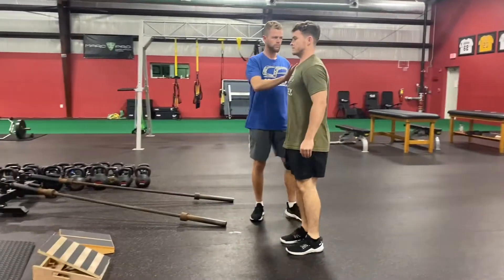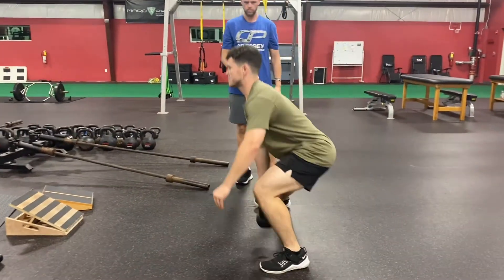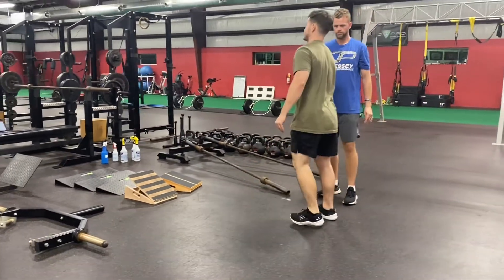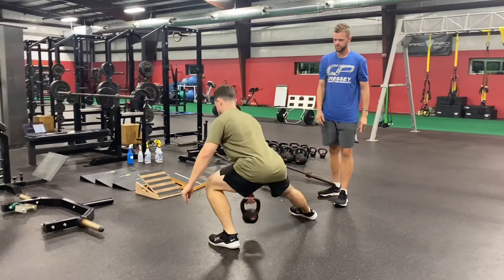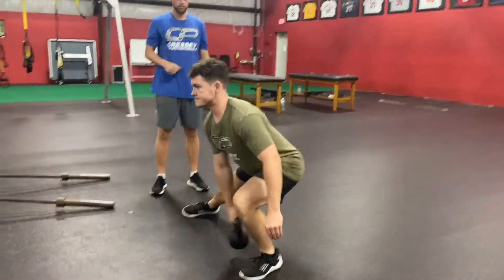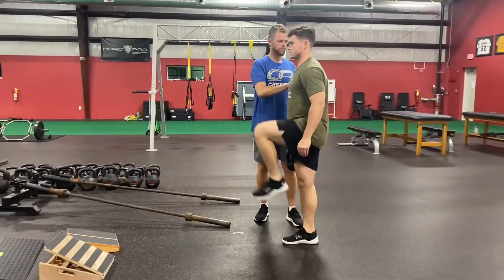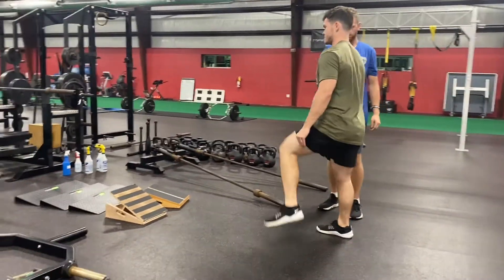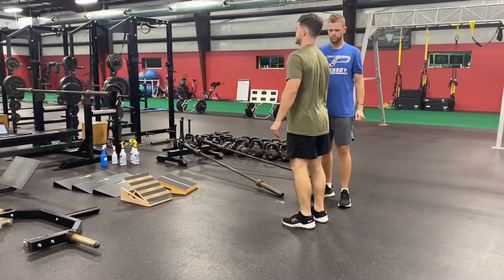Dynamic Lateral Lunge Partner Assisted